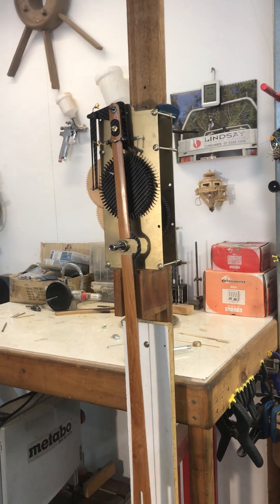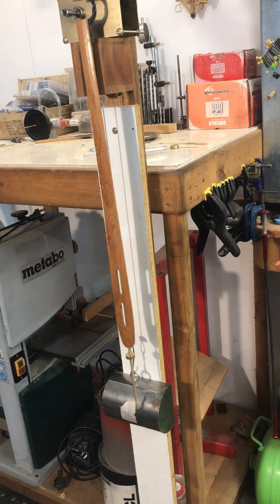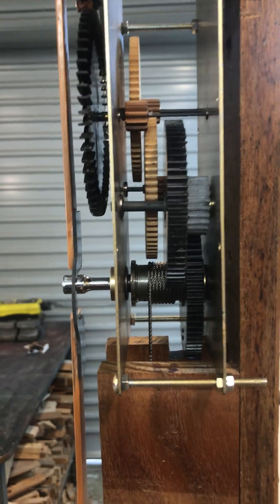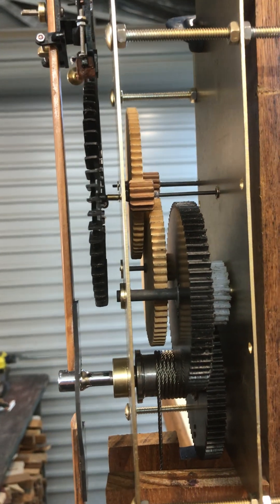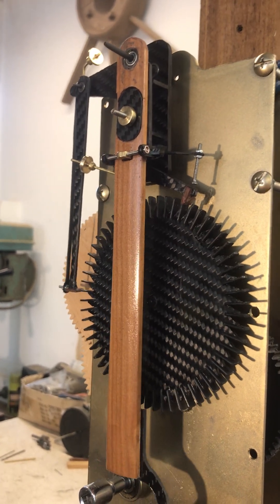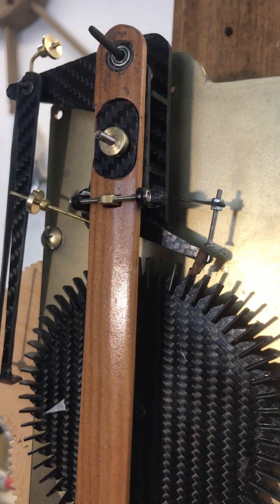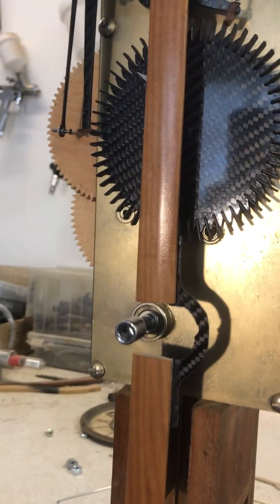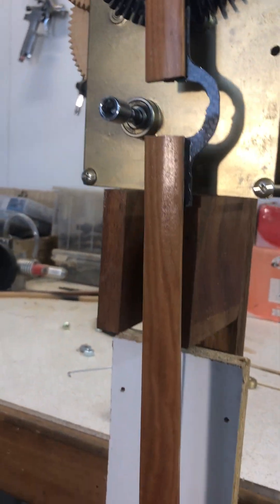Carbon fiber clock escapement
A prototype grass hopper style clock with wooden gears and a carbon fiber escapement.